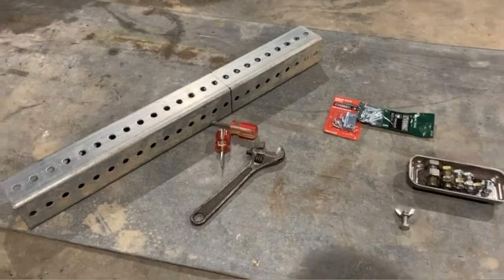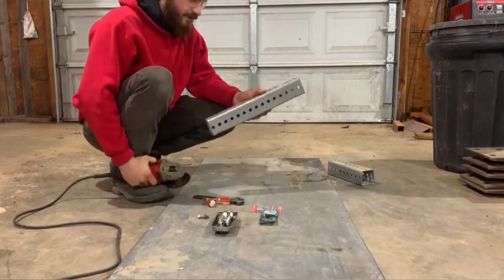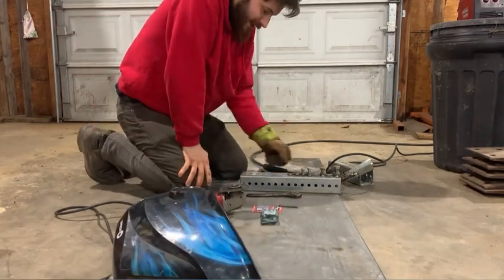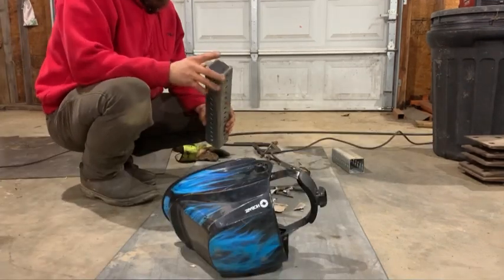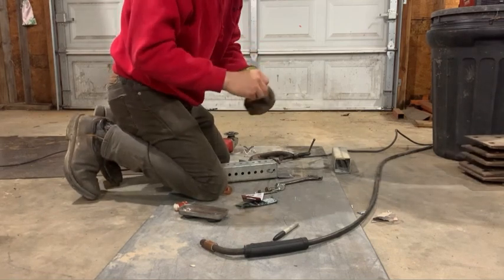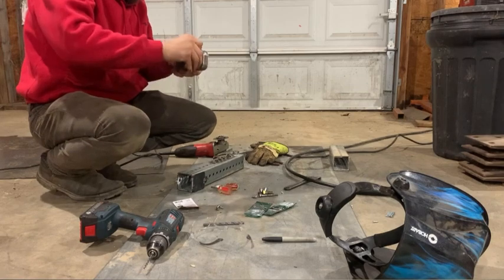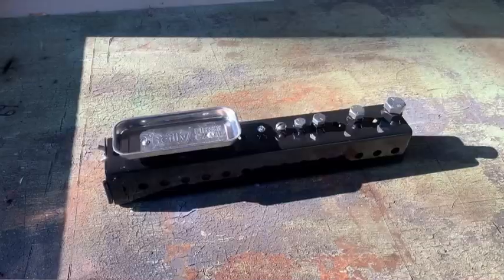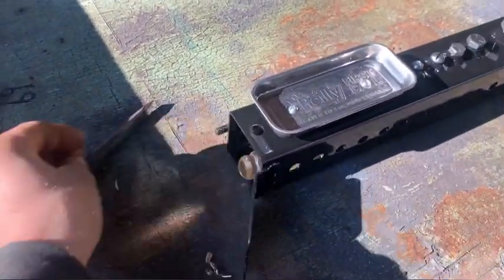A Mechanic Kid’s Christmas Present, DIY Handmade Sensory Toy